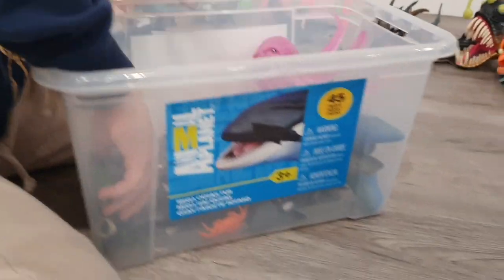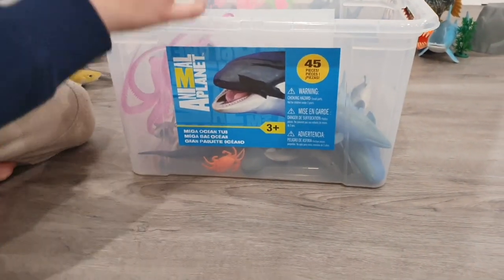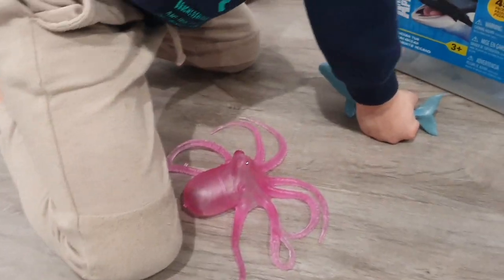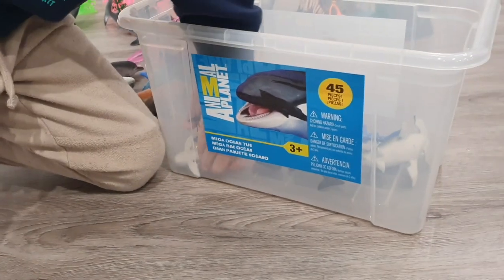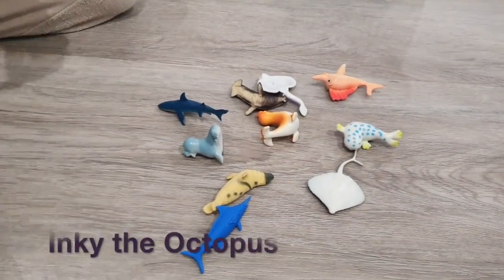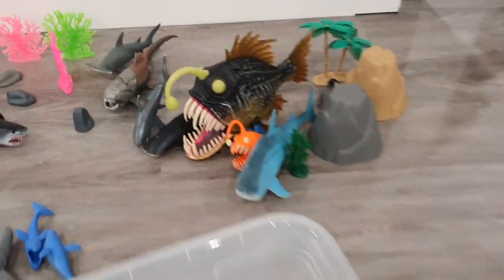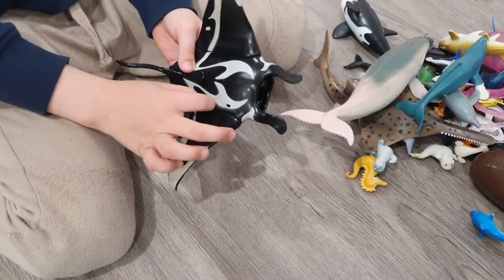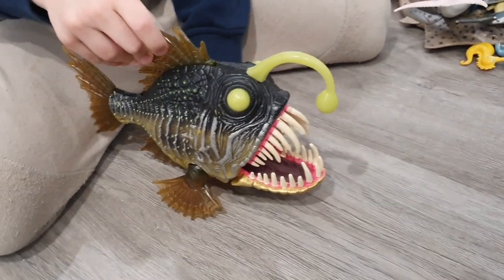Sea Animal Toys from Animal Planet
Sea Animal Toys from Animal Planet Toy Box